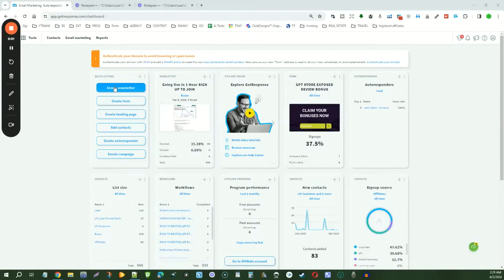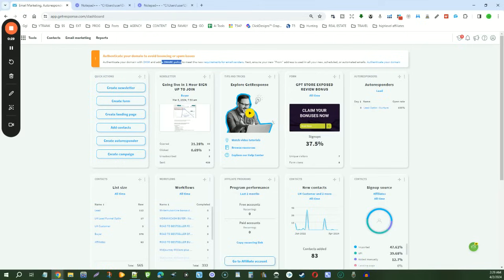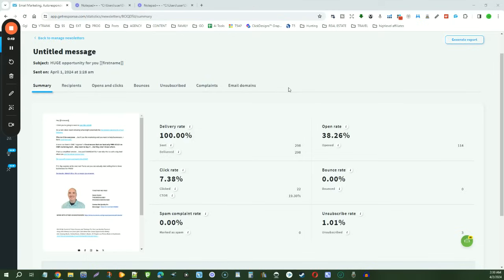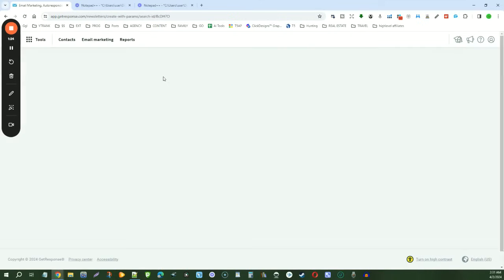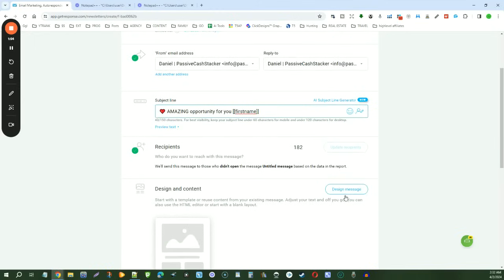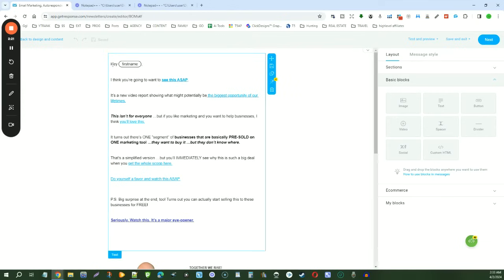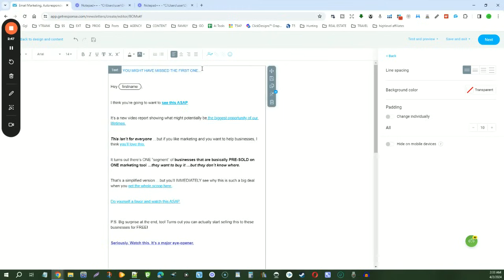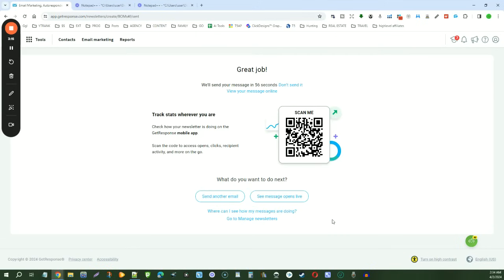How To Resend Not Opened Email Resend unopened email in 6 clicks email Marketing getresponse review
How To Resend Not Opened Email - Resend unopened email in 6 clicks email marketing - Resending Unopened Emails with DKIM and DMARC Setup getresponse review

This video tutorial explains how to resend emails that have not been opened using an email marketing platform, which also facilitates the setup of DKIM and DMARC policies for enhanced email deliverability.

🔧 Platform Setup: The platform automatically sets up DKIM and DMARC policies when you register a domain through it.

📧 Email Marketing Tool: Accessible under the email marketing section, allowing users to identify and select unopened emails for resending. Resend Emails!

🔄 Resending Process: Involves changing the subject line and adding a message indicating the email might have been missed.

📈 Engagement Strategy: Resending the email can potentially increase the open rates as it targets users who previously missed it. Resend Broadcast!

💡 Message Customization: Users can customize the message to make it more appealing, like adding emojis or changing text color.

🚀 Immediate Sending Option: The platform provides an option to send the email immediately or schedule it for later.

👀 Visual Appeal: Highlighting the importance of making the follow-up email visually distinct from the original.

🎯 Efficiency: Demonstrates the process in a clear, step-by-step manner, emphasizing efficiency with just six clicks.

📊 Result Tracking: Encourages tracking opens and clicks to measure the success of the resent emails.

⏰ Resend unopened email Key Moments ⏰
0:00 Introduction Resending Unopened Emails
00:30 Change subject line and create a follow-up message
00:58 Creating a Follow-up Message
02:05 Using an Existing Message, Finalizing and Sending
02:58 Send immediately or schedule for later